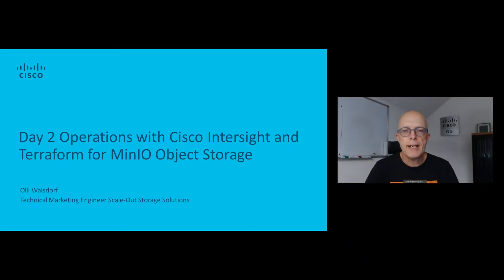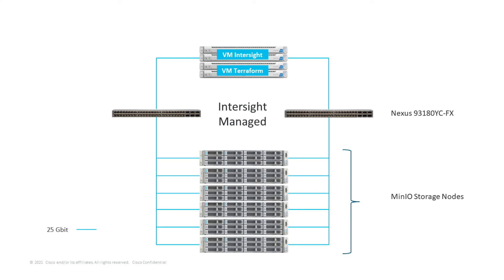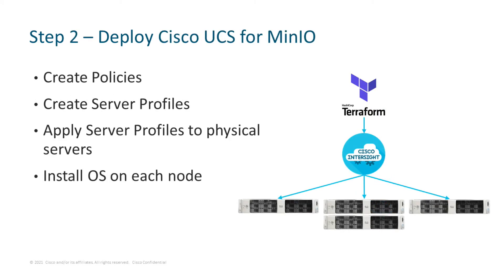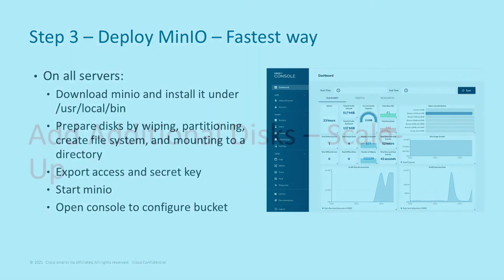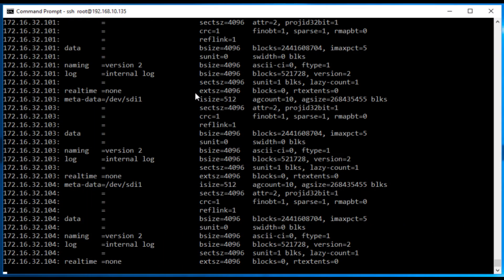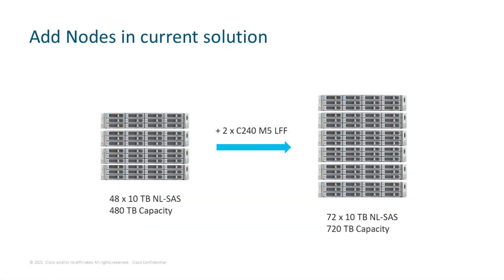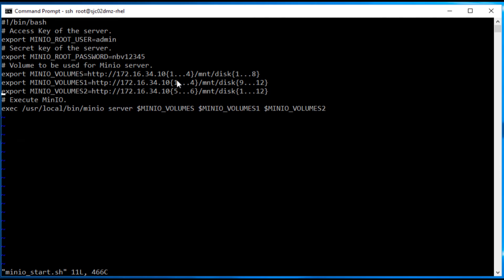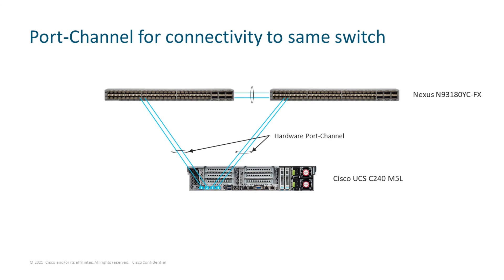Day 2 Operations with Cisco Intersight and HashiCorp Terraform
This video demonstrates using Cisco Intersight and HashiCorp Terraform to manage day 2 operations of a Cisco UCS and MinIO object store environment.